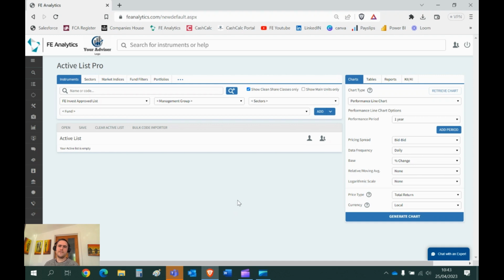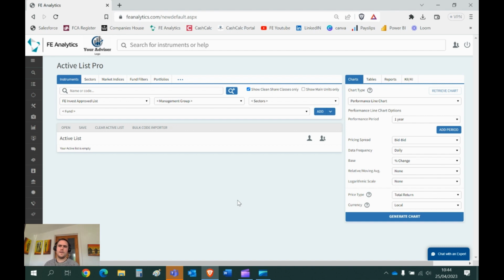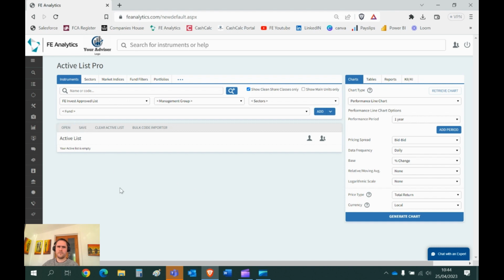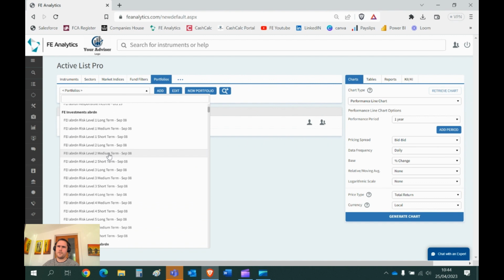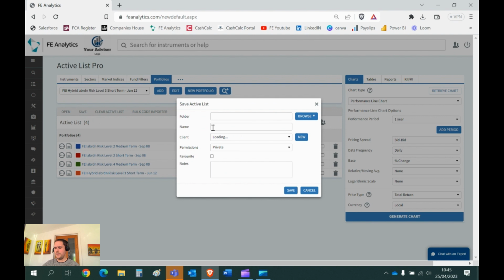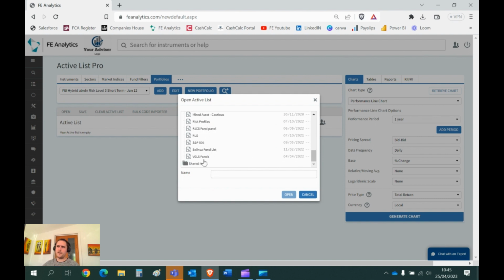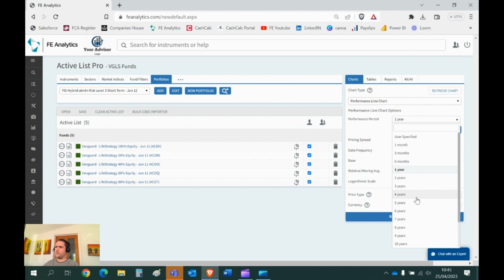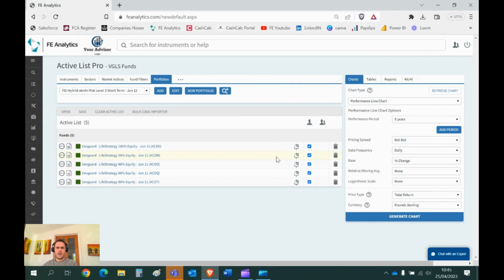FE Analytics Top Tips - Building & Saving Lists